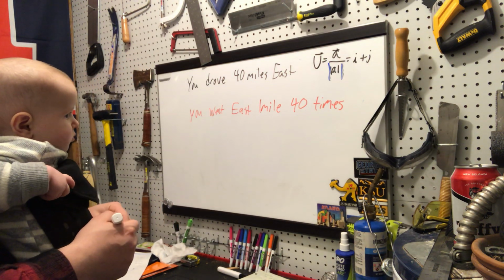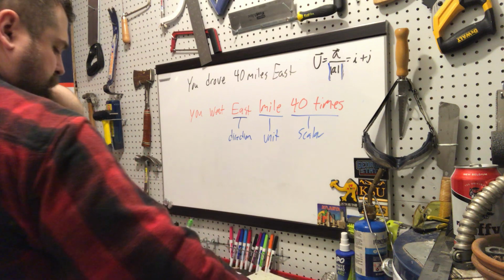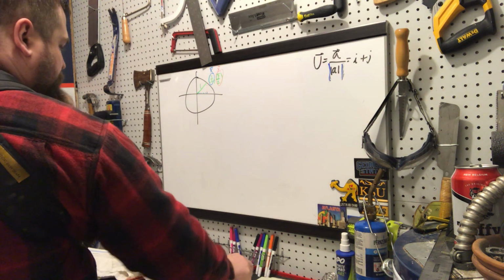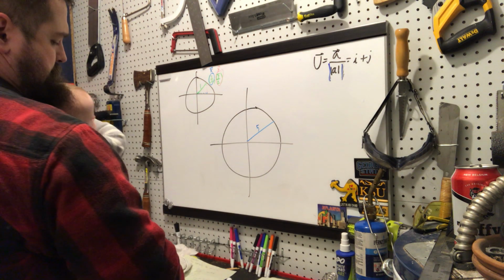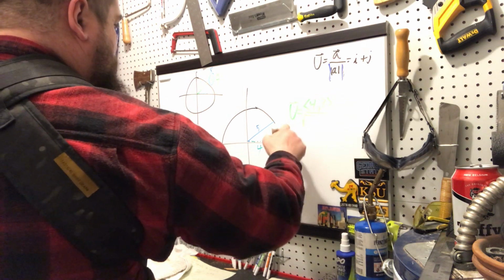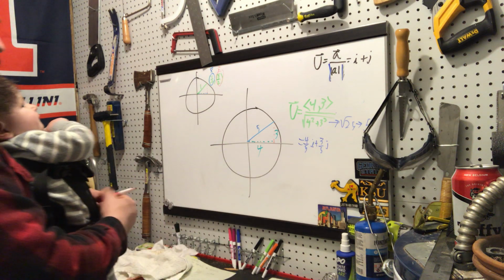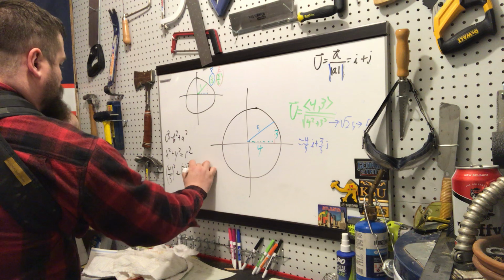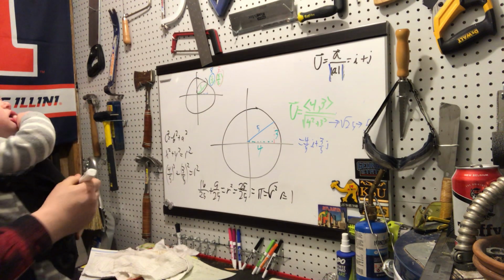Unit vectors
I never understood what a unit vector ever really did. I was taught to solve it and move on. Here I try to connect it back to your geometry.